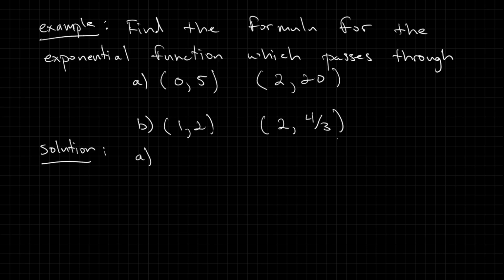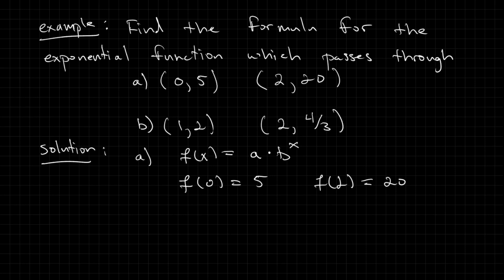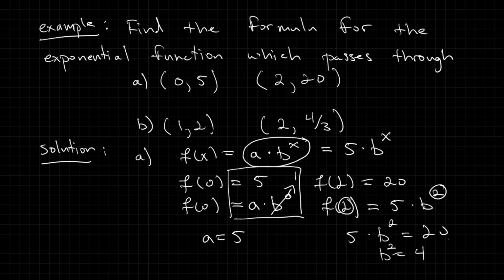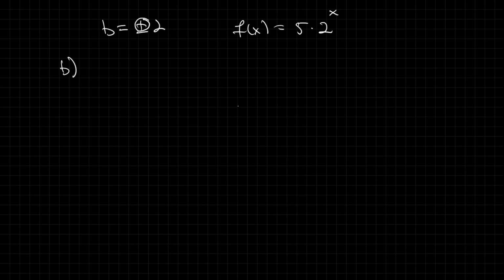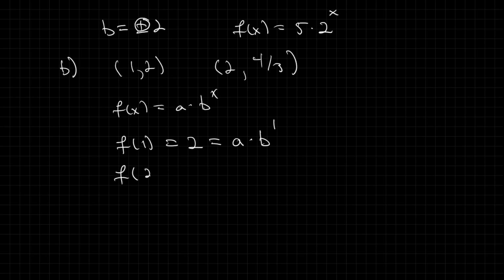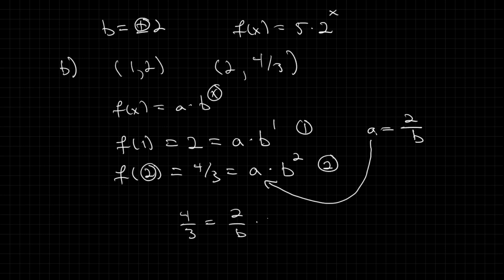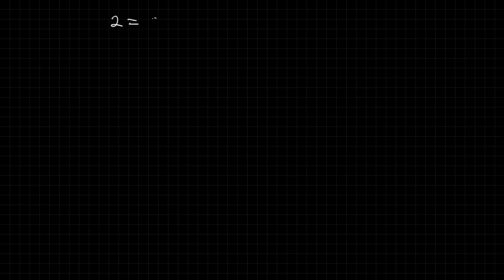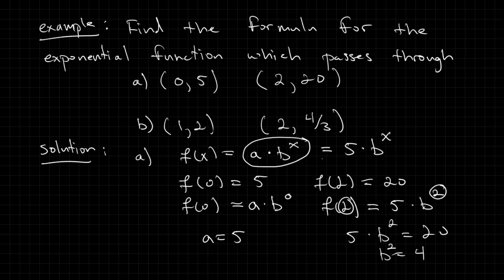4.1.3.1 Finding equations of exponential functions